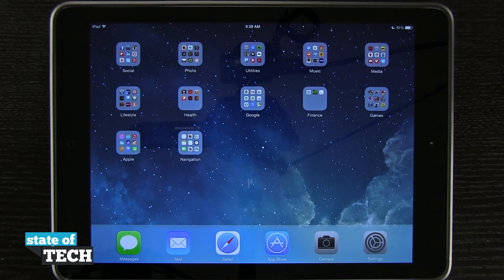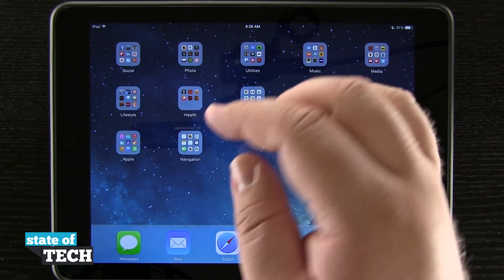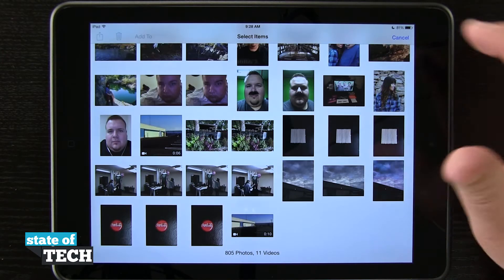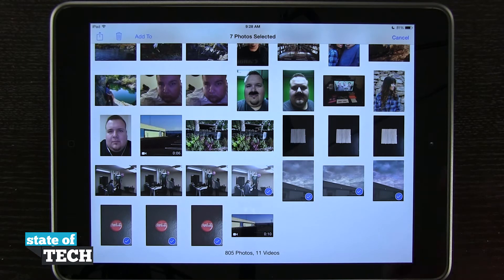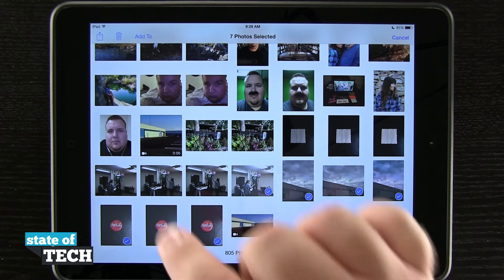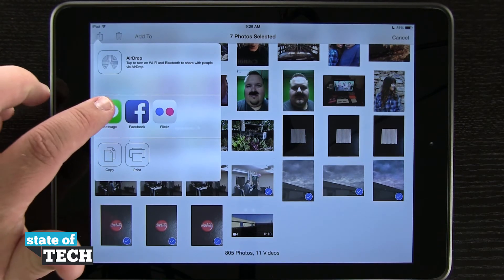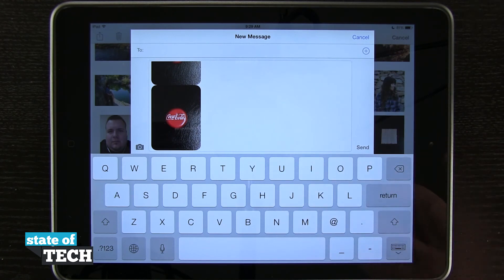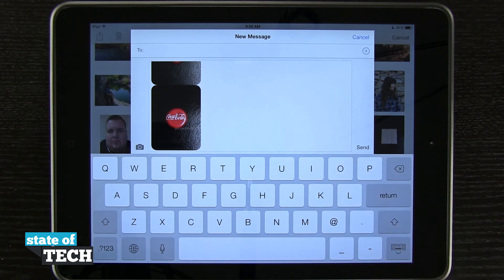iPad Air Quick Tips - Sending Multiple Photos